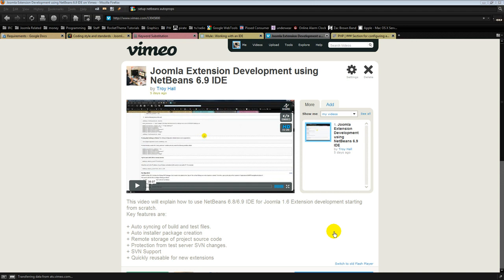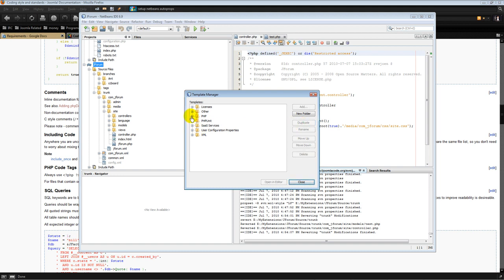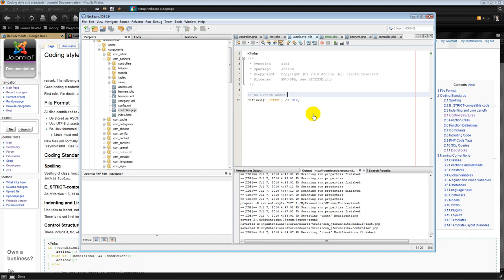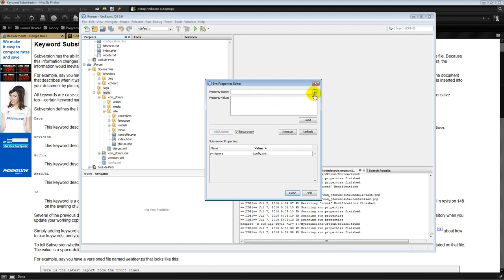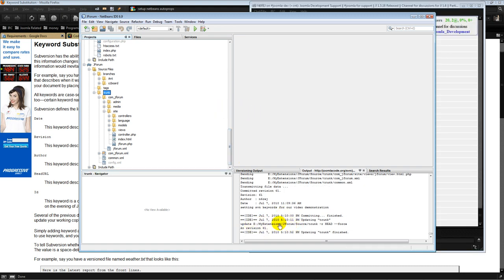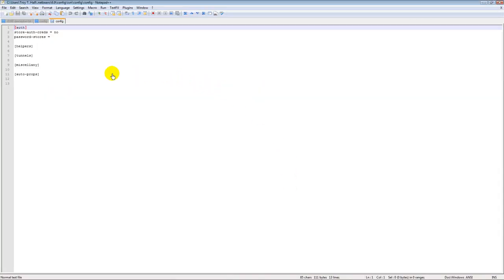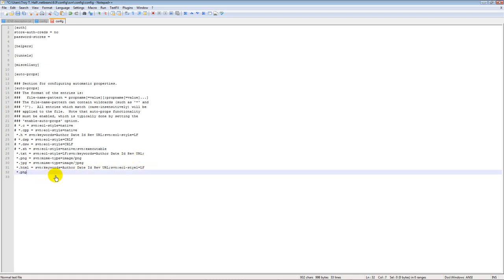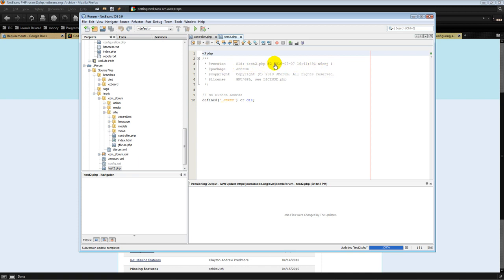Joomla Extension Development part 2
Final episode  of  how to use NetBeans 6.8/6.9 IDE for Joomla 1.6 Extension development starting from scratch, series.
Key features are:

+ Auto svn property setting
+ Auto php doc block for new php files